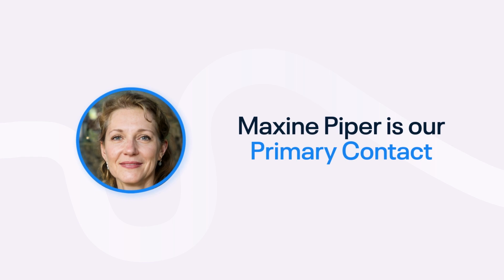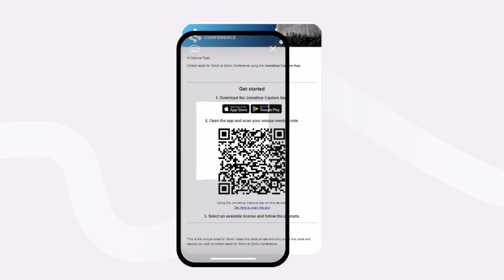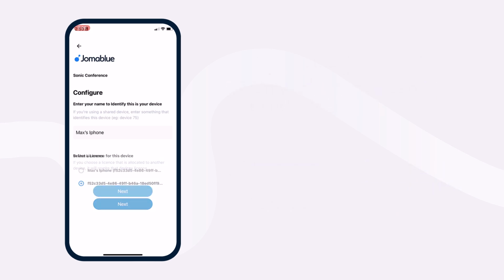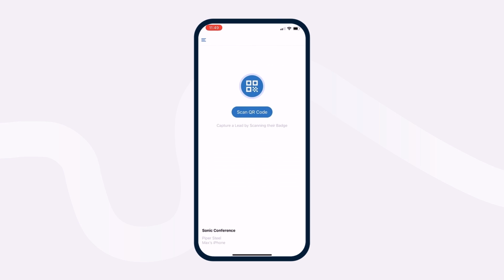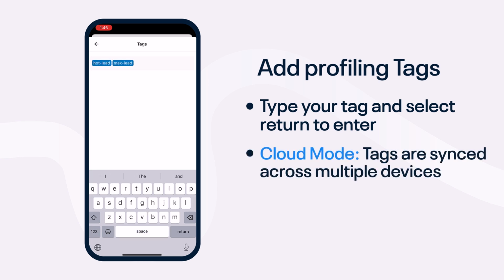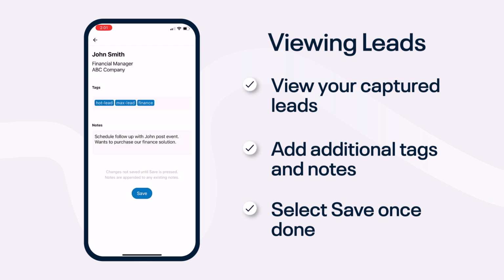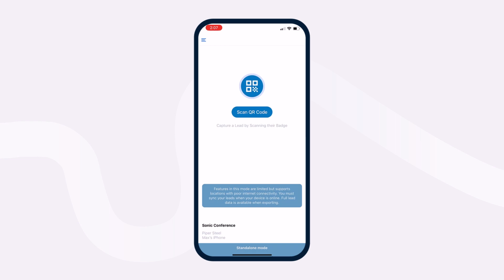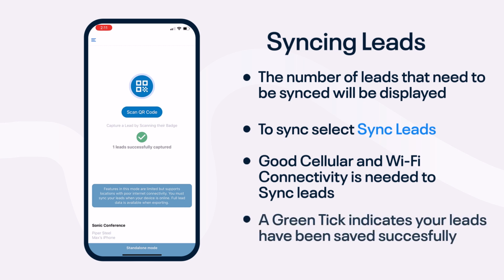Jomablue Lead Capture - How to Operate Capture App at your Event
Capture App is Jomablue's lightweight, simple, fast and secure downloadable lead retrieval app for sponsors and exhibitors.

Accessible for iOS and Android devices, Capture App offers a native experience for mobile users to capture leads by scanning attendees' QR codes on their badges.

This video is a how-to manual for exhibitors & sponsors to get set up quickly onsite.

Key features covered:
- How to download and install Capture App
- How to get started with Activating your device
- How to scan and capture leads
- How to add profiling tags & notes
- How to instantly export and access your lead lists
- How to re-use licences with multiple staff members onsite

Find out more by visiting jomablue.com today!